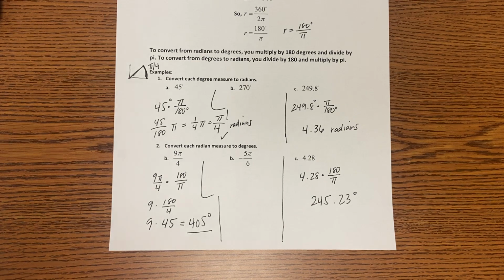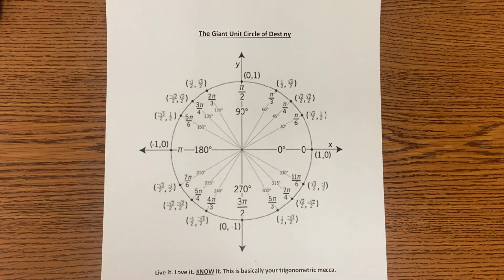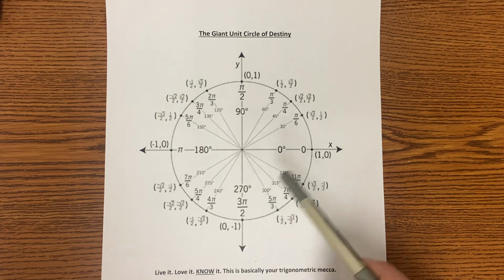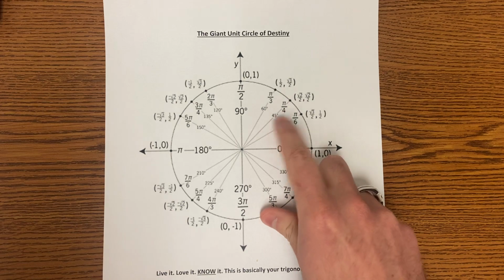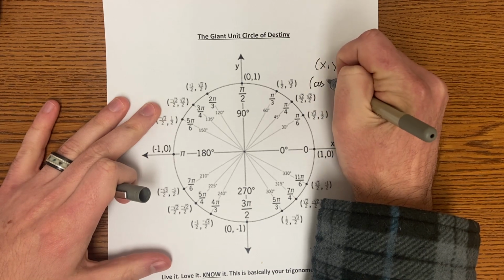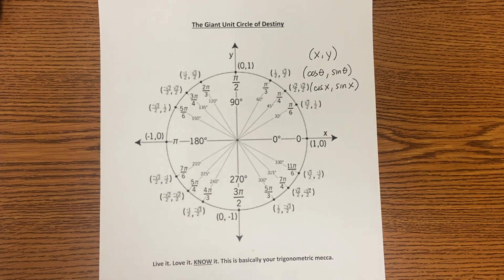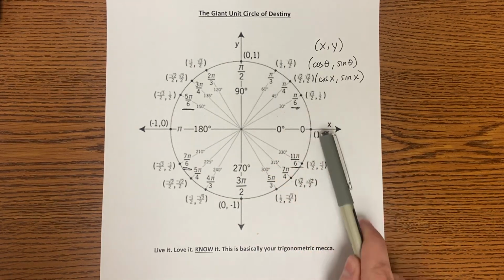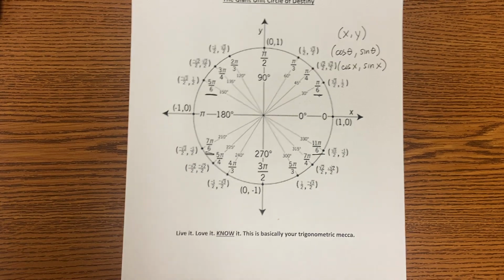MATH 1316 - 6.1 Radians Part 1